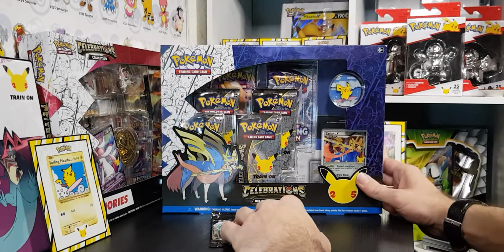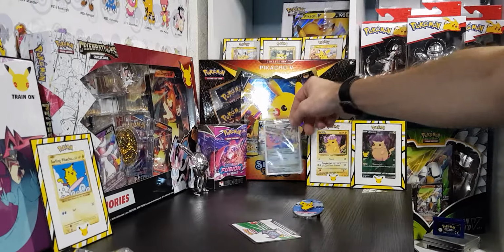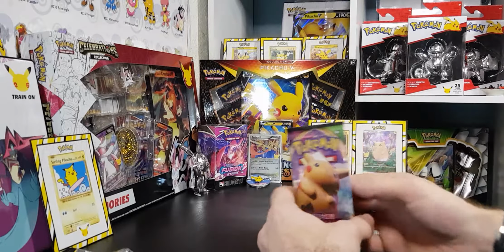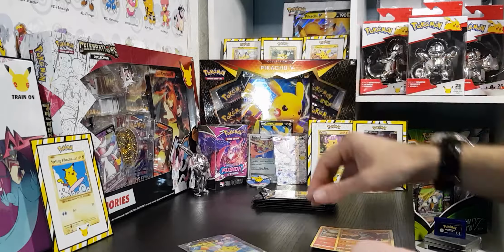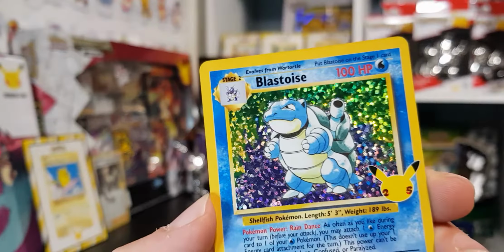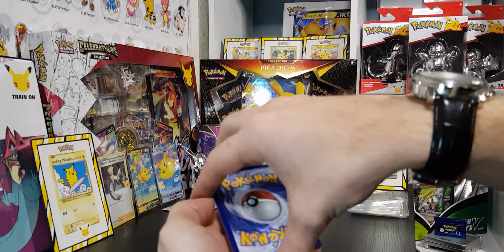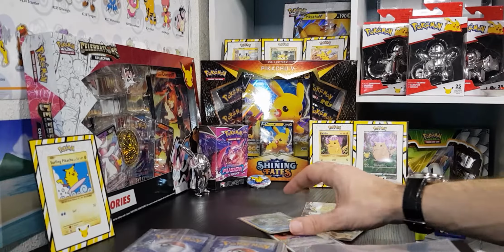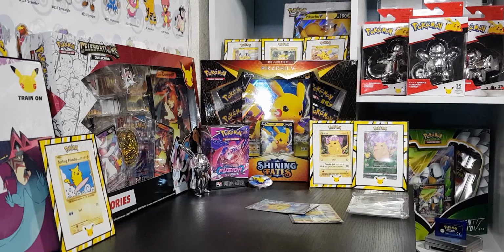How many Pulls in a Celebrations Pin Box!?🤯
What's going on everybody, PokéManiac Packs back with another Celebrations drop, This has to be my best opening for this set, we've had several crazy pulls from these 6 packs, Stick around and watch the madness unfold😂